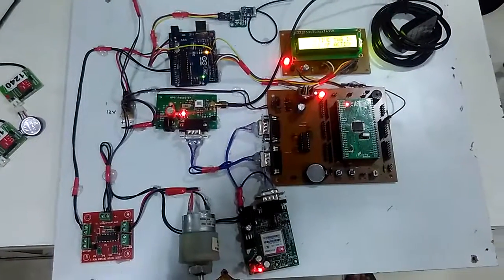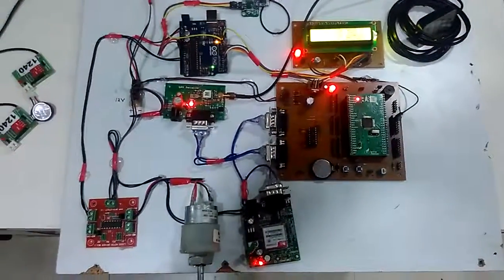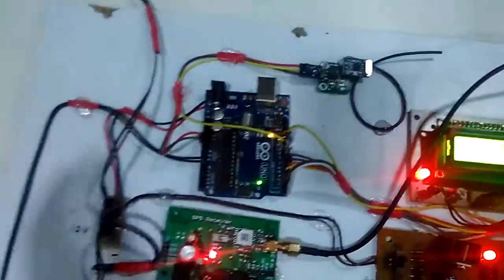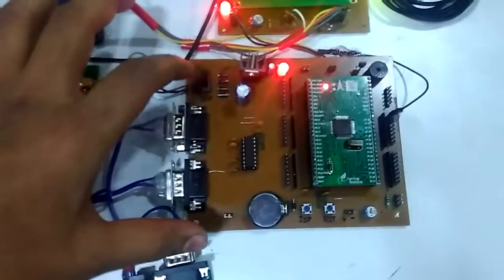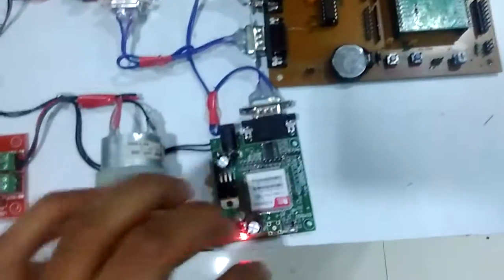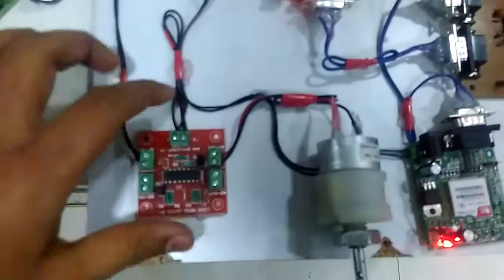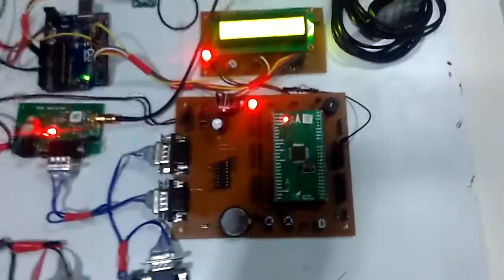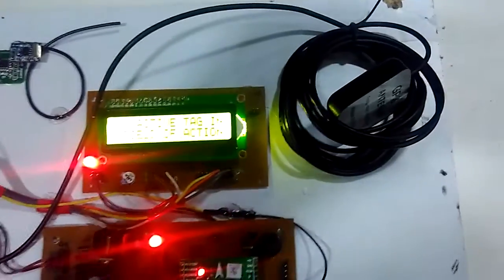SECURITY SYSTEM USING ACTIVE RFID, GPS, GSM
The RFID (Radio Frequency Identification) technology is known for real-time identification and tracking. Because of its accurate and fast identification, RFID is used extensively to improve the logistics management, supply chain operation and asset tracking. The GPS (Global Positioning System) is the most popular technology to acquire the position information in outdoor environments. Always GPS is used for tracking of vehicles over a wide geographic area. With simultaneous data received from four satellites and ideal conditions and minimal Ionosphere, users can calculate an object's location including mainly latitude, longitude, and altitude. The powerful combination of information and intelligent technologies will advance the supply chain monitoring and management capabilities from the origin to final destination. There have been some related works that are focused on the integration of RFID and GPS in certain fields. A hybrid RFID-GPS system was explored and tested in, which allowed for the real-time location of human resources both indoors and outdoors. In, an embedded pedestrian navigation system comprising a self-contained sensor, the GPS and an active RFID tag system was presented, and a method of complementary compensation algorithm for the GPS/RFID localization was proposed. From we find a new integrated solution, which makes the cargos and container monitored and located through moving RFID and GPS equipment.